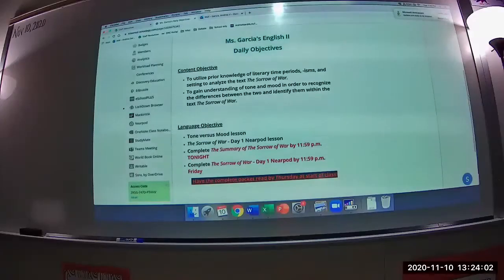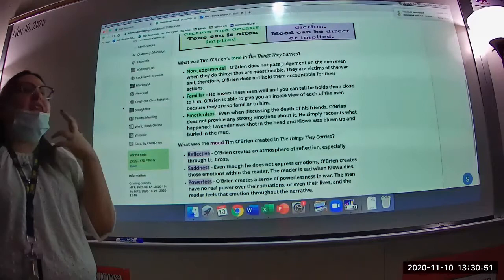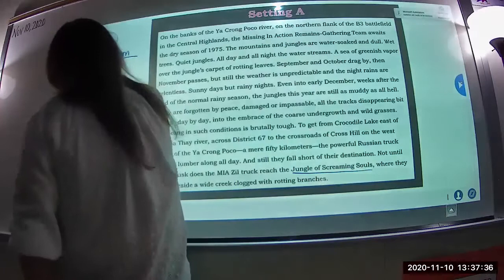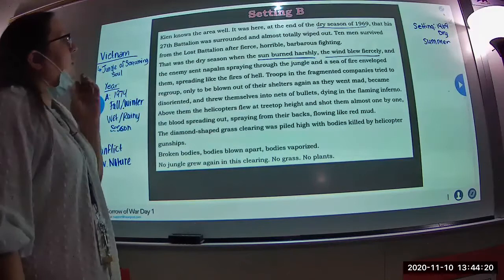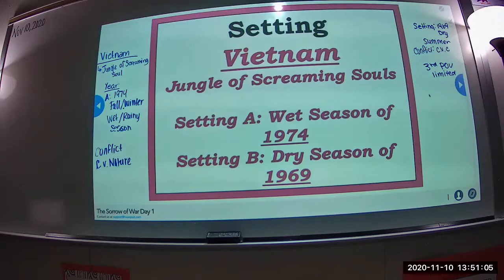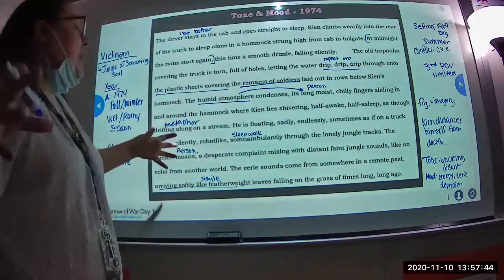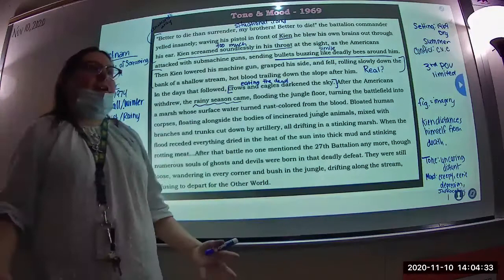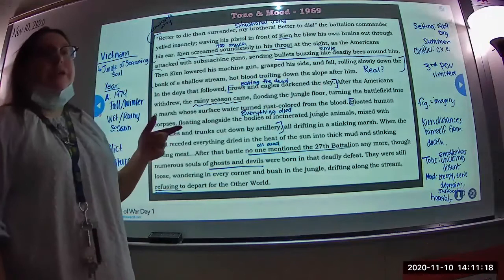Class Lecture: The Sorrow of War - Setting, Tone, and Mood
An overview of The Sorrow of War and discussion of setting, tone, and mood presented in the text.